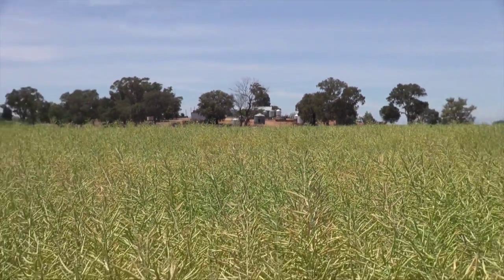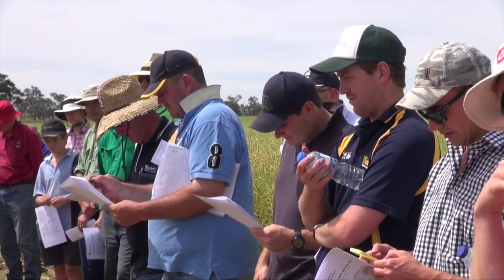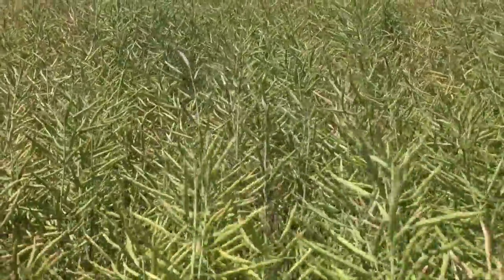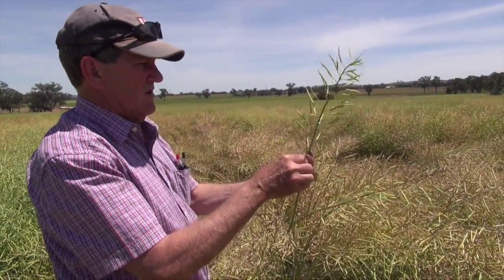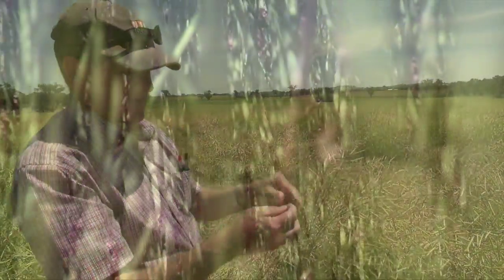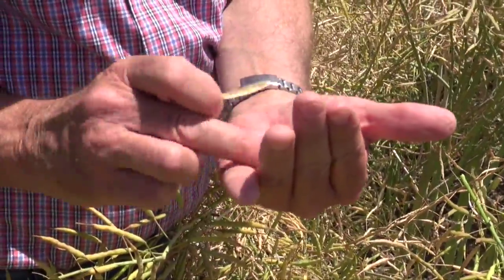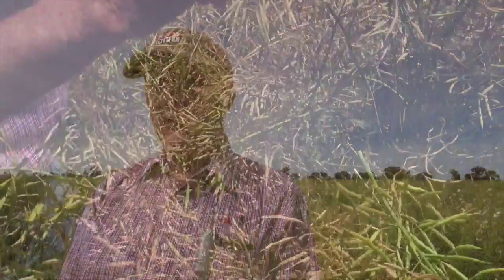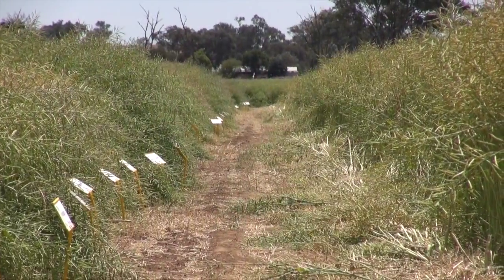Canola variety selection - Riverina 2015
with Don McCaffery
Technical Specialist - Pulses and Oilseeds
NSW Department of Primary Industries